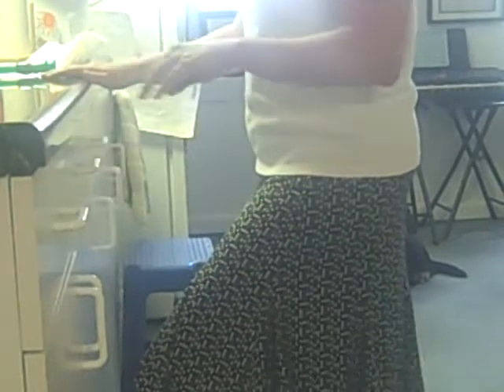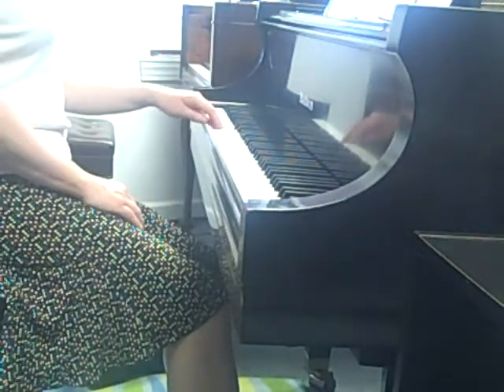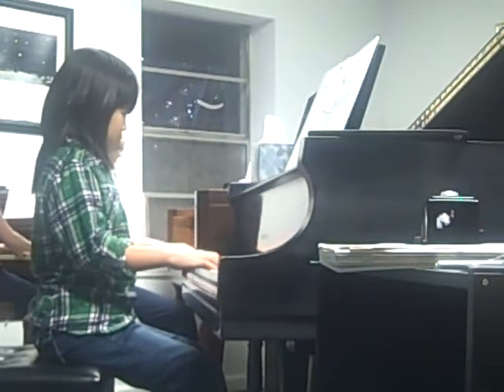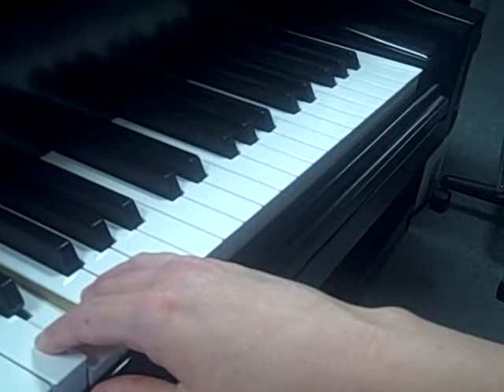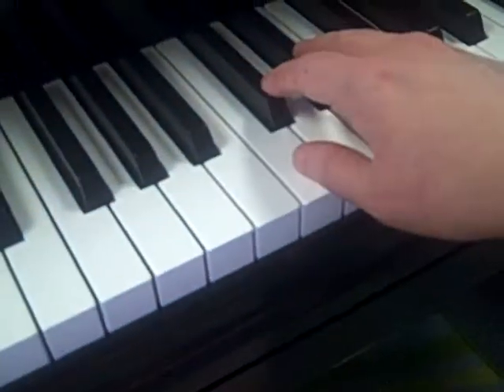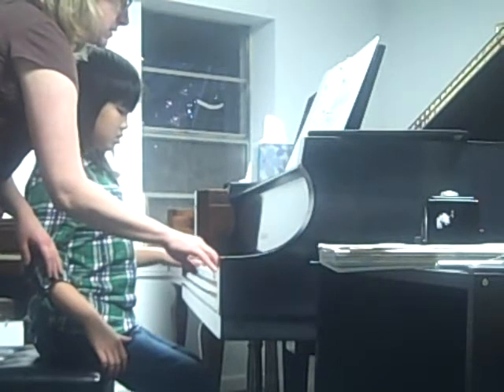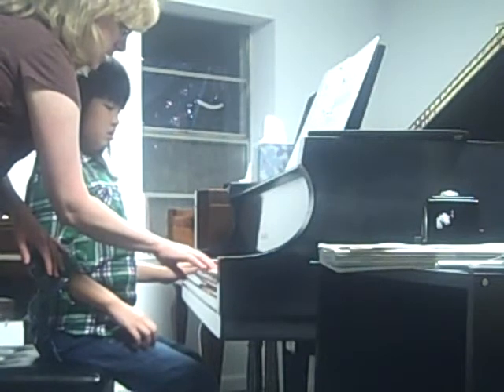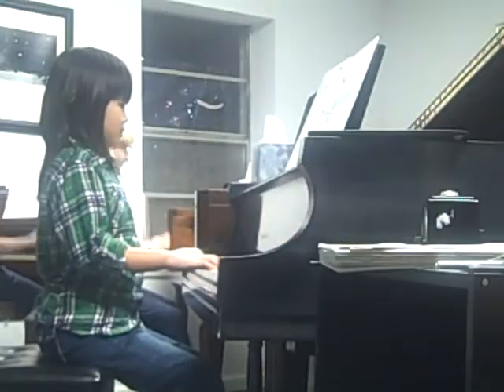Opening and Closing the Drawer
Etude from Pianist in Motion Book 2 (IN and OUT)